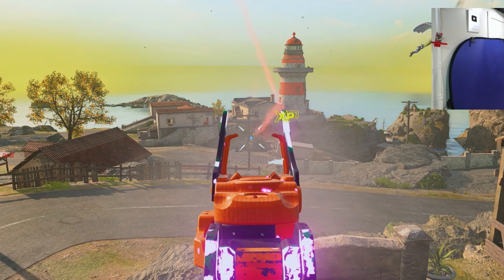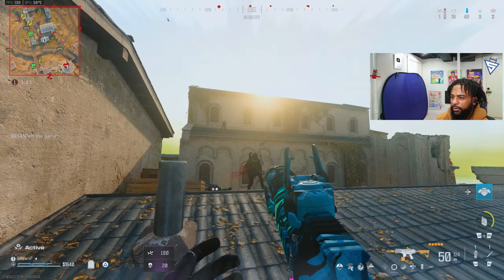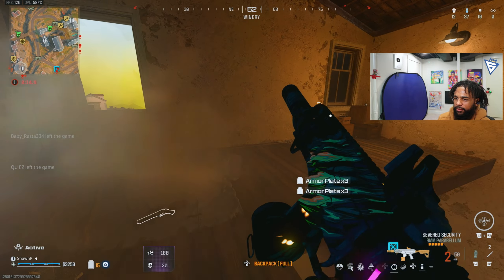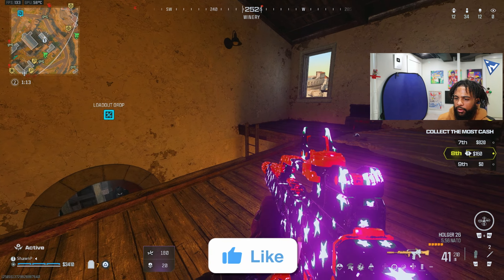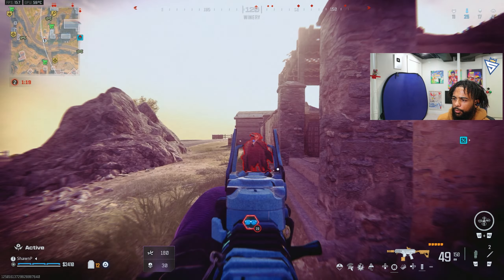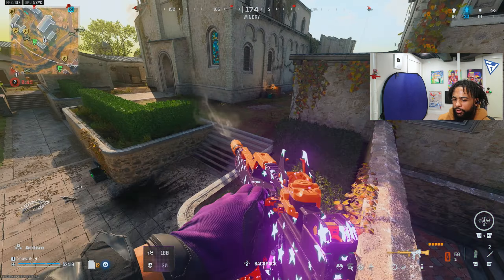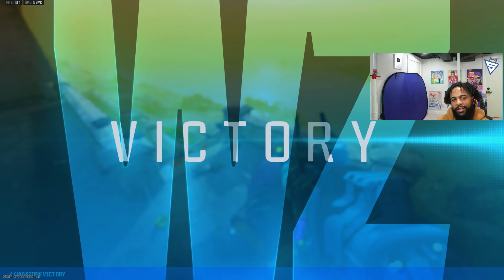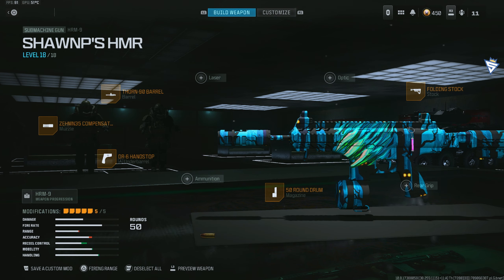*NEW* OPTIC REDUCES RECOIL on ANY GUN in Warzone 3! (JAK Glassless Optic)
How to Have ZERO RECOIL on ANY WEAPON in Warzone 3! (JAK Glassless Optic)

Watch Me LIVE! - Kick: Kick.com/shawnp

🎵 Music
Youtube.com/@brunobeatsbr5830

0:00 Sight Info & How to Unlock
0:24 40 Kills with No Recoil
12:06 Low Recoil Loadouts